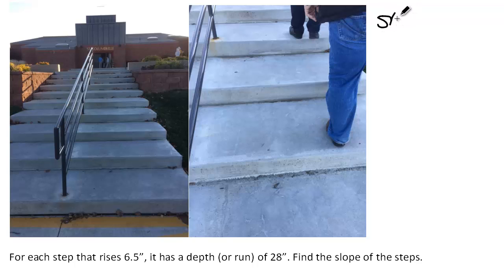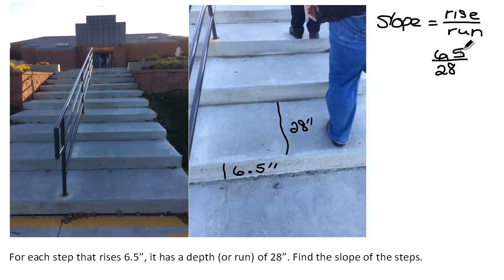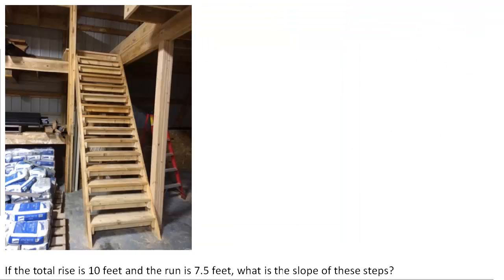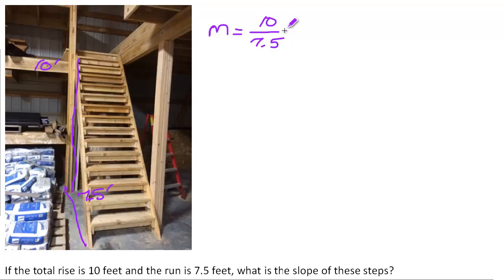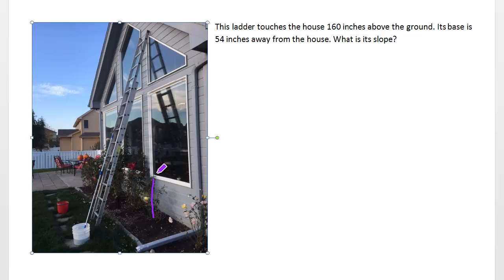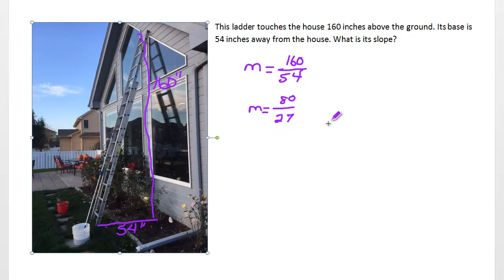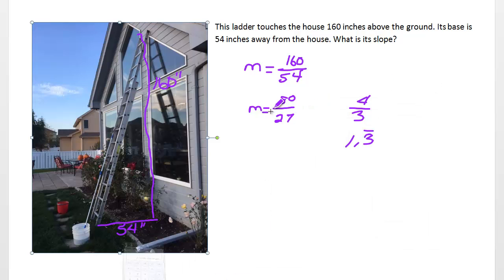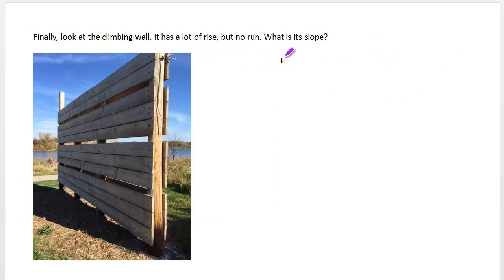Introduction to Slope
Real life examples of slope are shown in the form of photos of staircases and ladders.